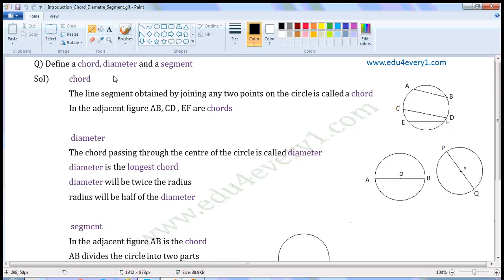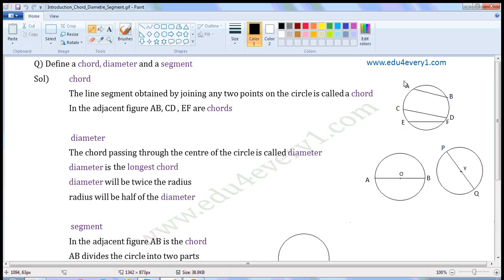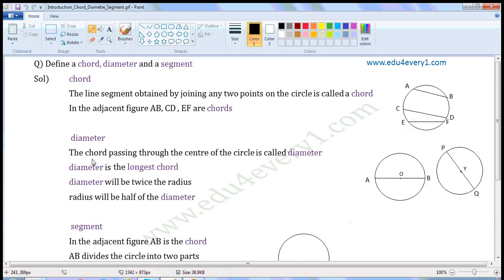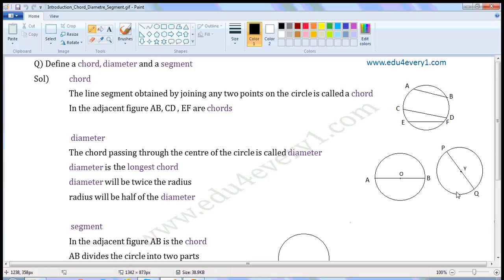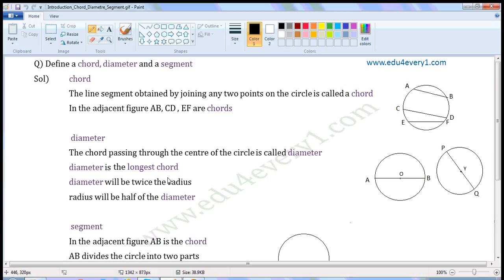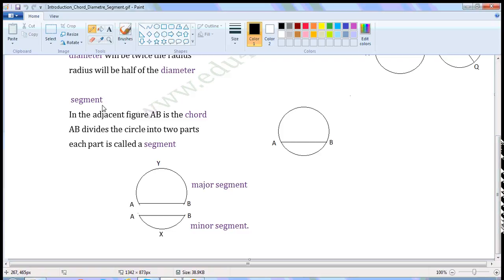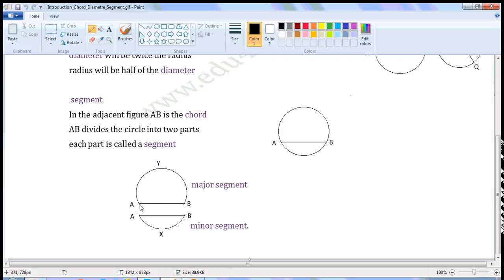definitions of chord diameter and segment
videos on geometry basics